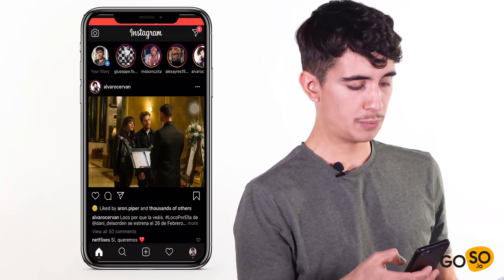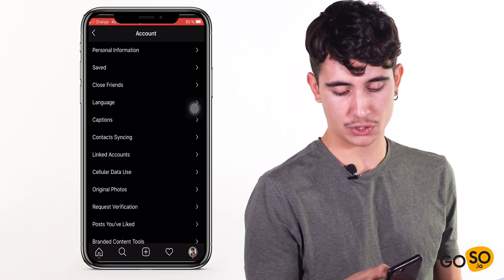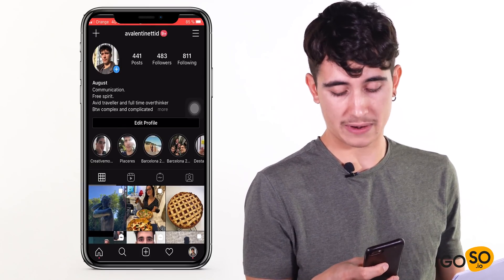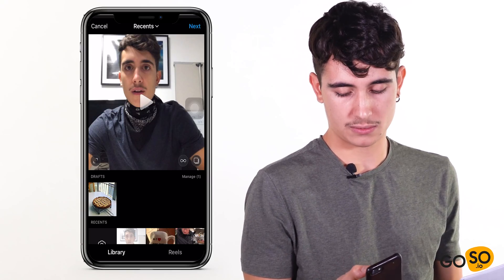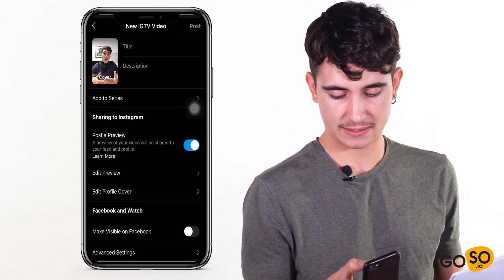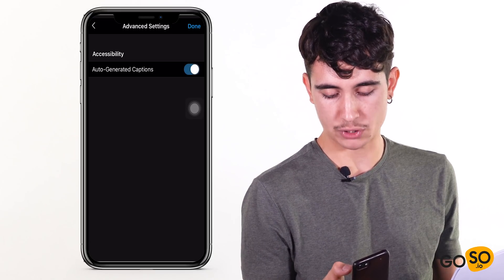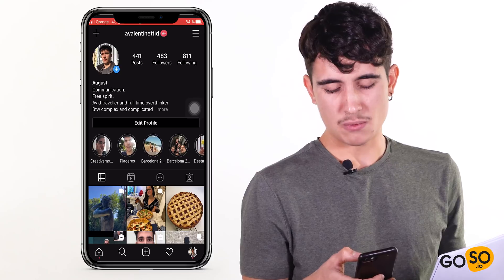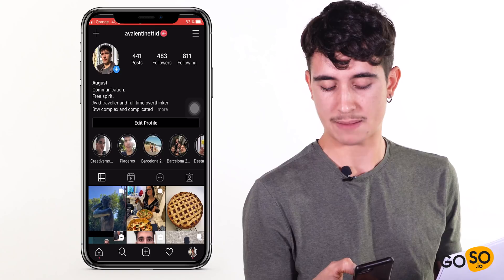HOW TO TURN ON AUTOMATIC CAPTIONS FOR IGTV VIDEOS ON INSTAGRAM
Automatic captions or auto-generated captions are now available inside of Instagram for IGTV videos.
The platform promotes accessibility, and also, for when users watch in on mute or low volume.